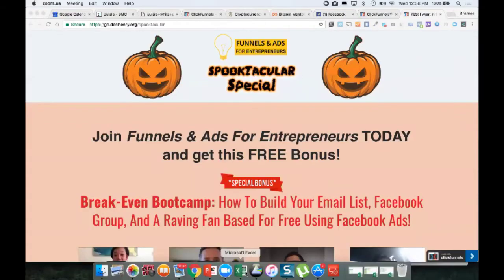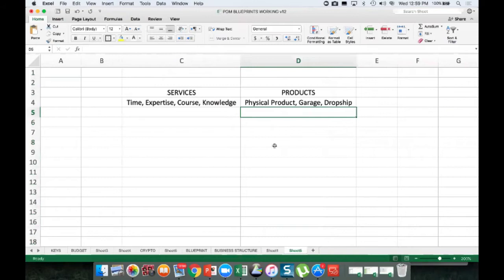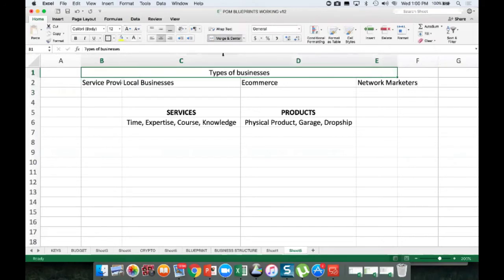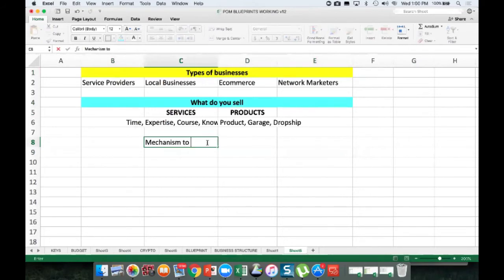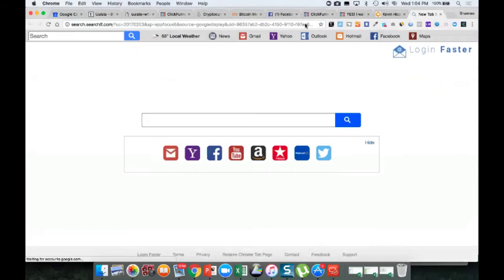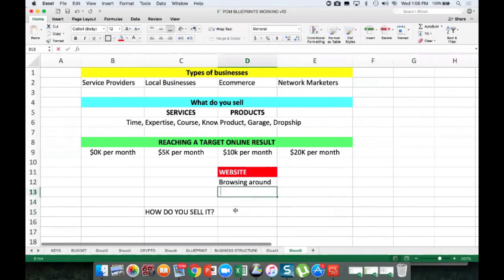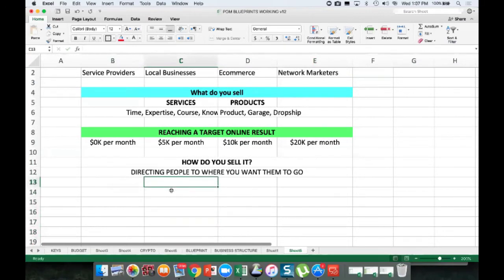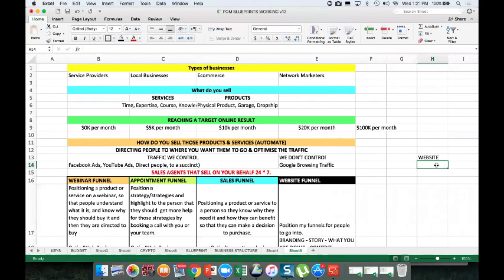How The Online Funnels Work & How The Online Funnels Work Together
In this video Sharnee shares how the online marketing funnels work and how they work together.  It is a very powerful strategy and every business should design & implement the 3 funnels in some shape or form.